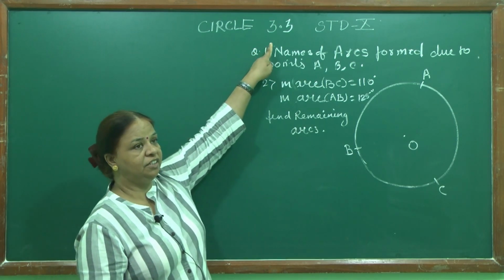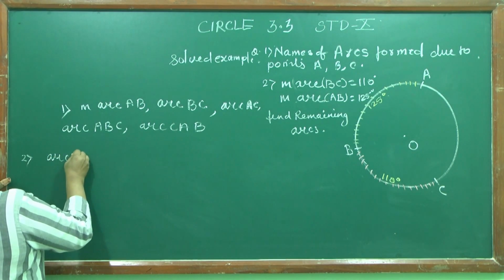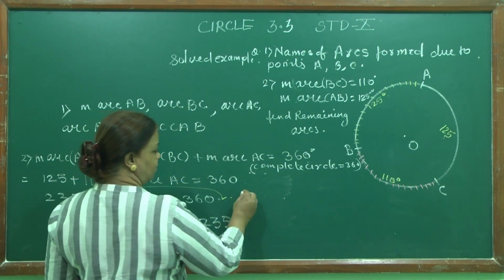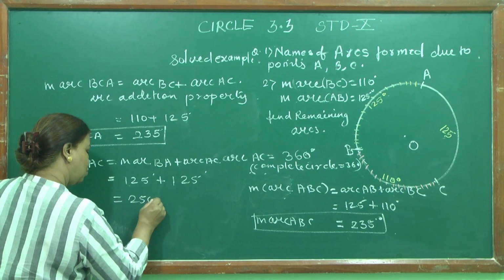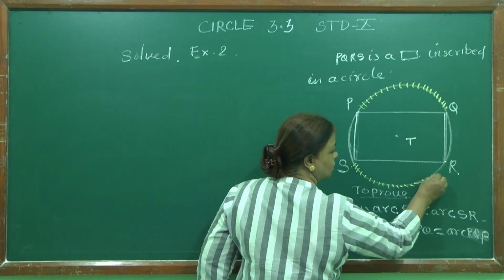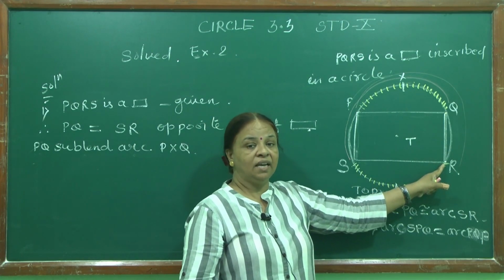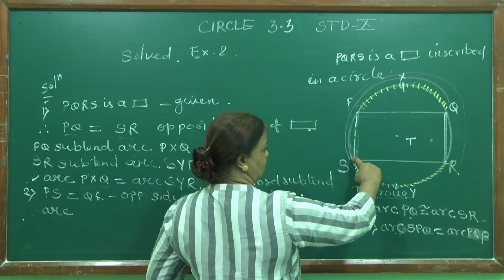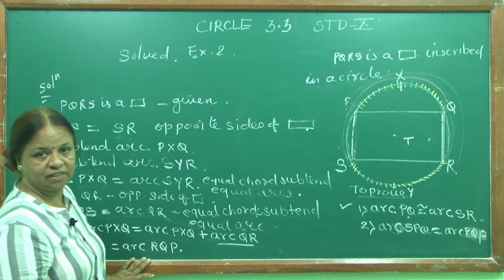Ex:-3.3 [Solved Example] [chapter:-03] | Circle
3.3 solved examples.

1st - 0:00
2nd - 7:40